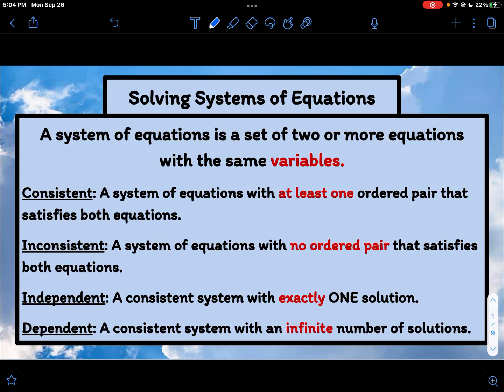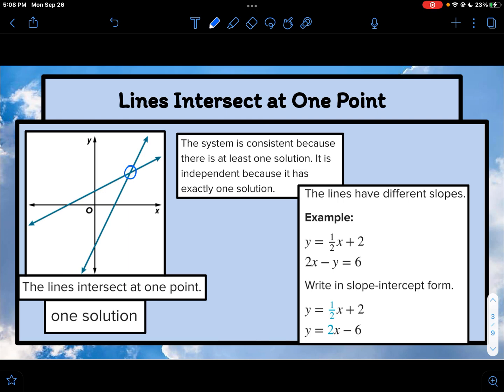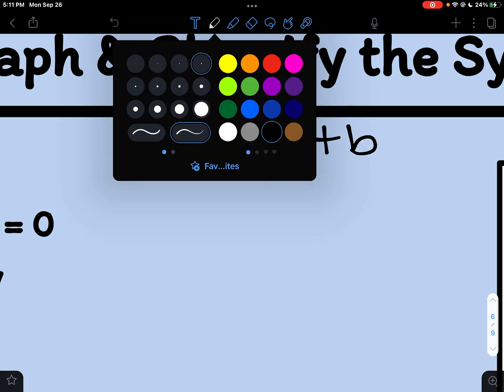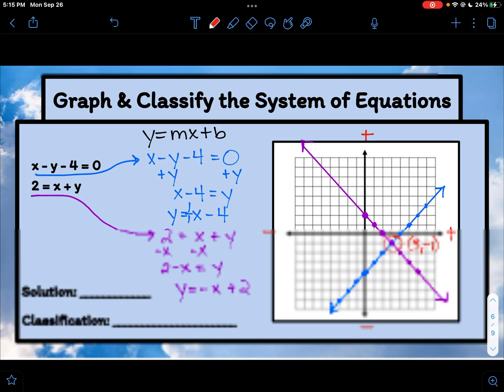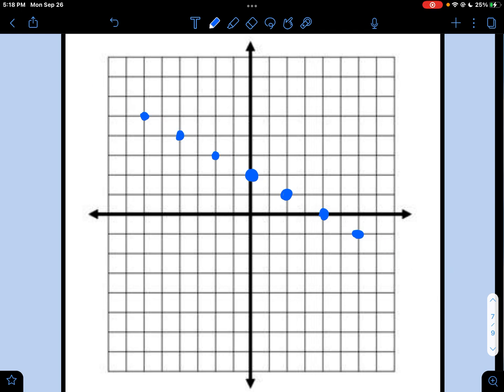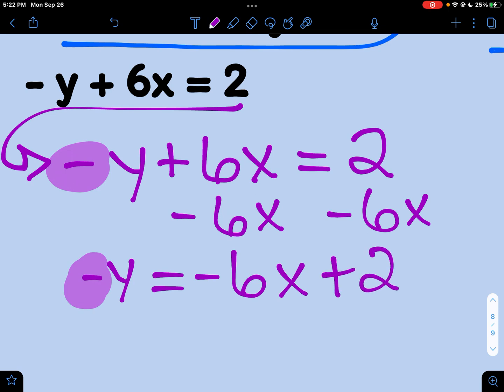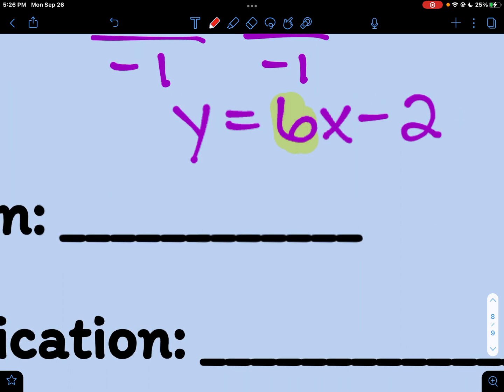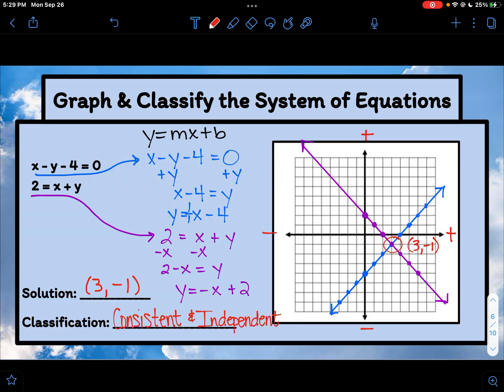Solving Systems of Equations Using Graphing